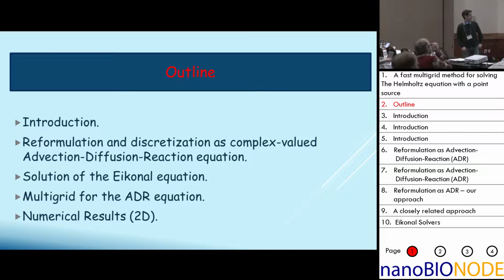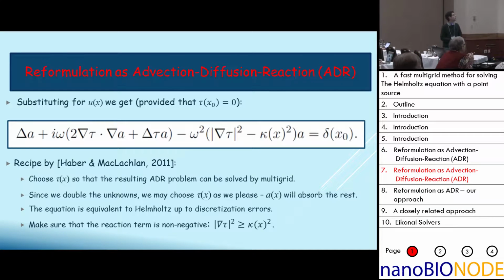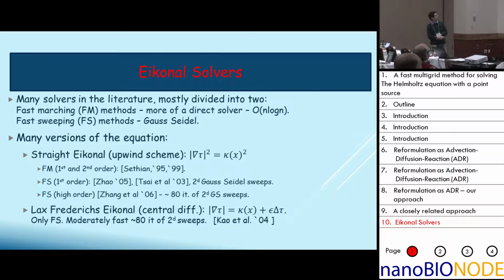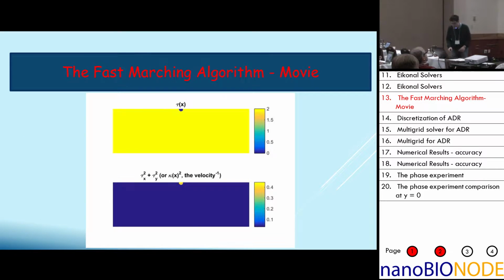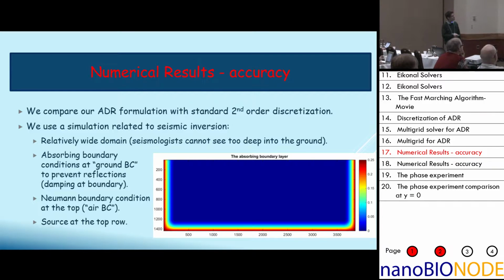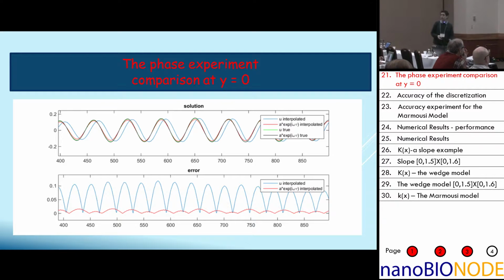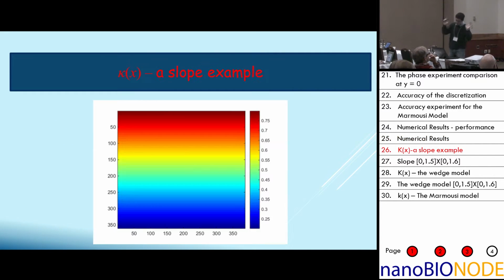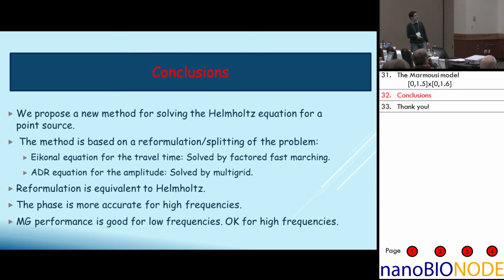A Fast Multigrid Approach for Solving the Helmholtz Equation with a Point Source (Eran Treister)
Eran Treister
3/25/15
Multigrid Methods Conference